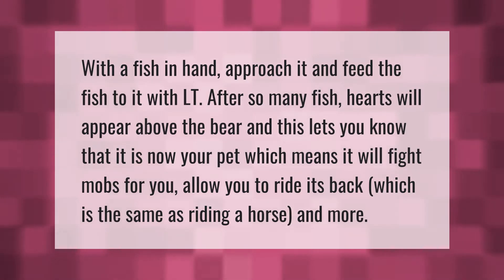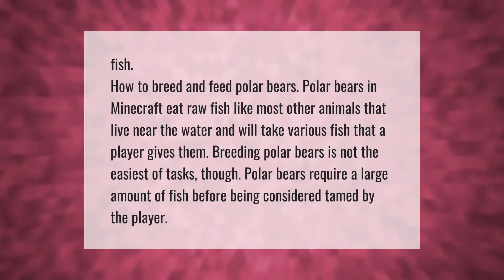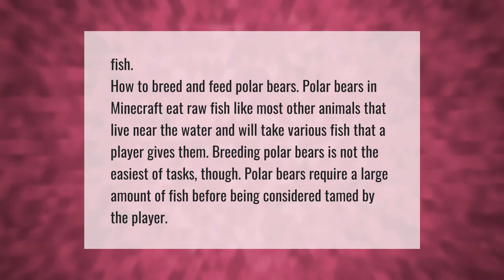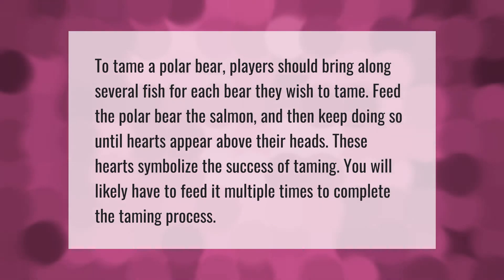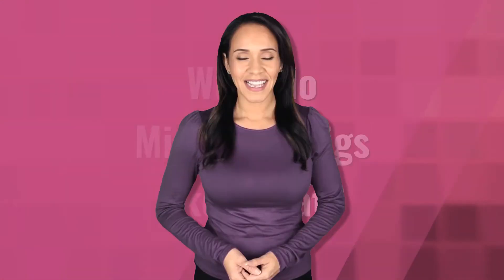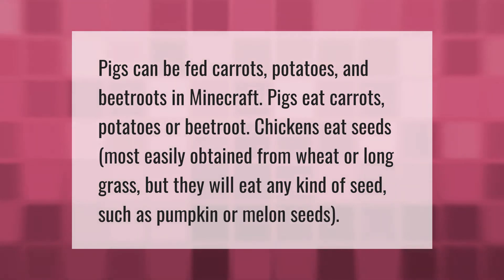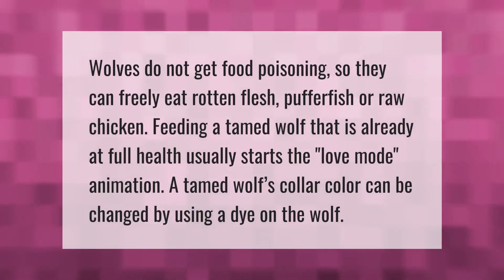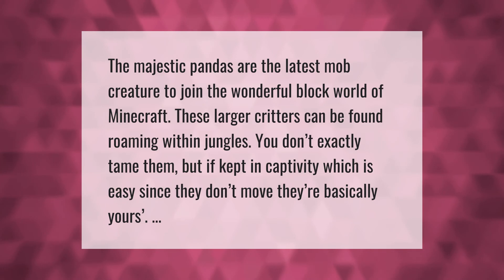How do you keep a polar bear alive in Minecraft?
00:00 - How do you keep a polar bear alive in Minecraft?
00:37 - What do polar bears eat in Minecraft 2021?
01:08 - How do you tame a polar bear in Minecraft 2021?
01:39 - What do Minecraft pigs like to eat?
02:08 - What does a wolf eat in Minecraft?
02:37 - Can u tame panda in Minecraft?

Laura S. Harris (2021, June 15.) How do you keep a polar bear alive in Minecraft?
    AskAbout.video/articles/How-do-you-keep-a-polar-bear-alive-in-Minecraft-253249